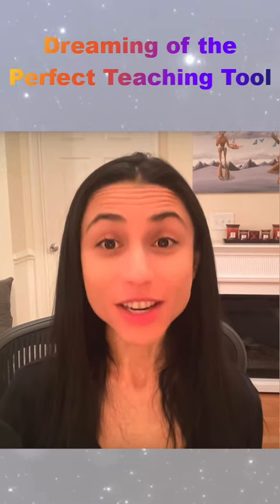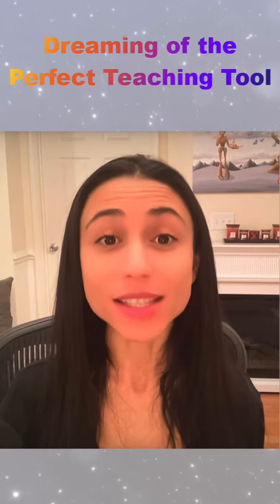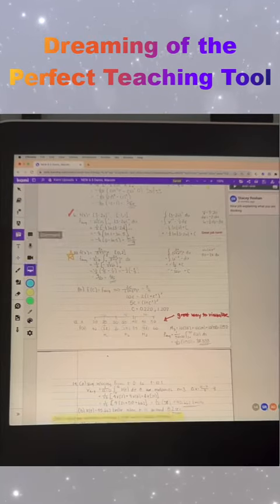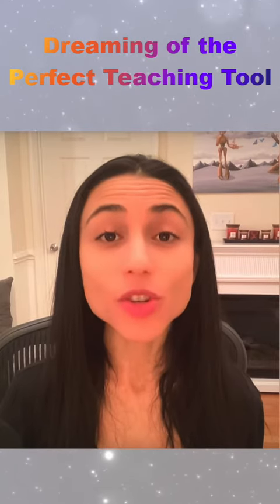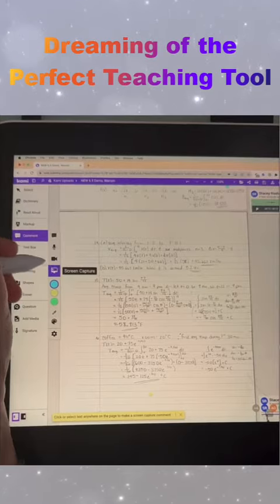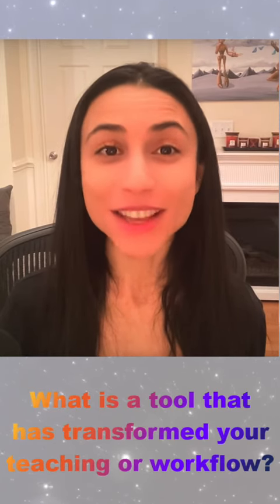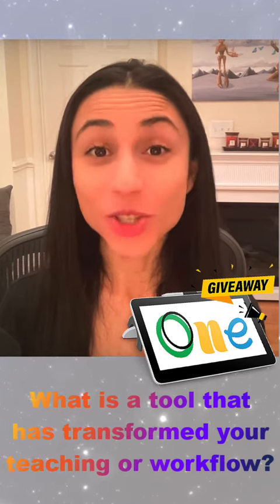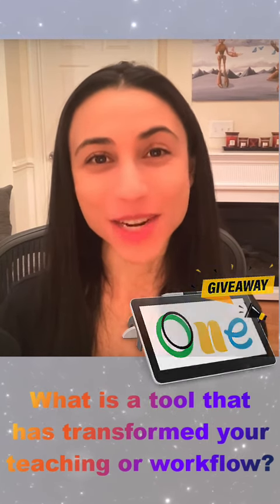Dreaming Of... The Perfect Classroom Tool f/t @wacom & @Kamiapp + 🎁 WACOM ONE GIVEAWAY 🎁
🎶 I'm dreaming of the perfect teaching tool 🎶

✨ In my last video, we dreamed up our ideal classroom. Today, let's dive into that game-changing tool for you, the teacher.

For me, it all began with creating a single math video. When I discovered what Wacom tablets could do, I knew there were no limits to what I could create. Soon, that one math video turned into a huge library of recorded content.

But that was just the start. Paired with Kami, I unlocked a whole new way to provide students with actionable, personalized, and expressive feedback while also saving myself time and effort. This allowed me to redefine homework feedback as a tool for deeper self-directed learning.

💭 What's a tool that has transformed your teaching or workflow, or the one you dream of getting? Share your thoughts on Twitter/X for a chance to win a Wacom One 13 + stand!

* To enter, reply to my post on Twitter/X @buddyxo and be sure you’re following @wacomedu! Entries close 12/12/23